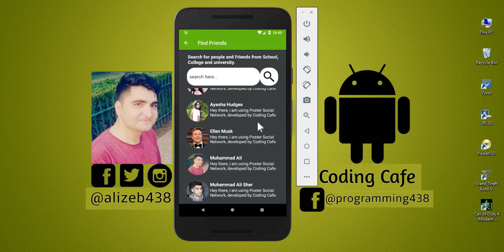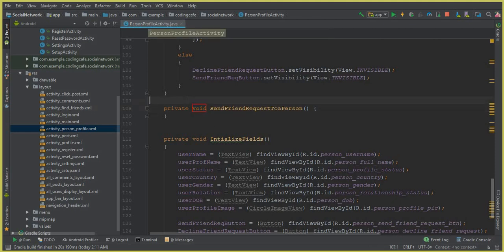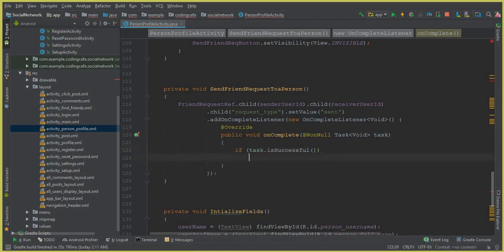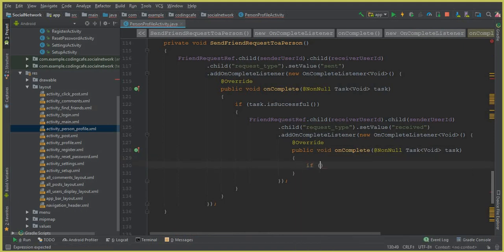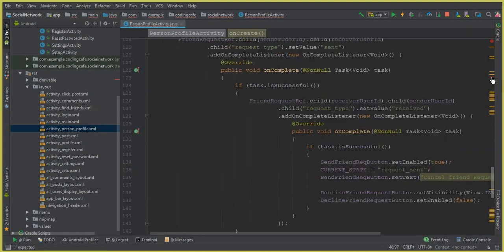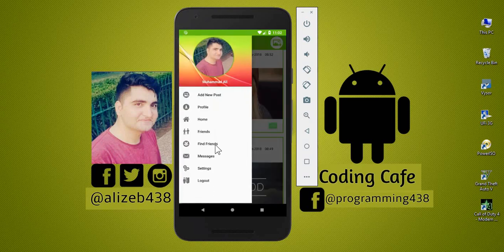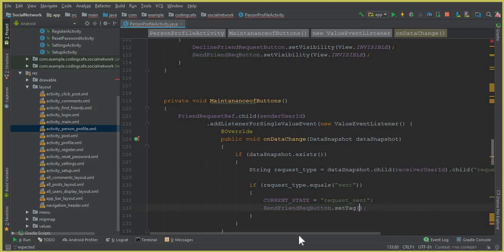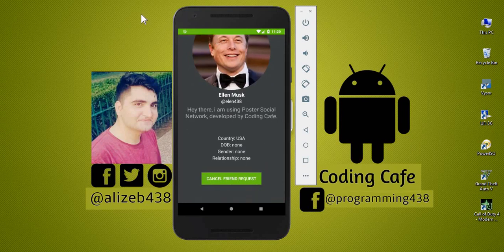Send Friend Request Firebase Social Network App - Android Studio Tutorial 50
In  this video tutorial#50 for our firebase poster social network app we will allow user to send friend request to people from school, college and university (android poster social network).